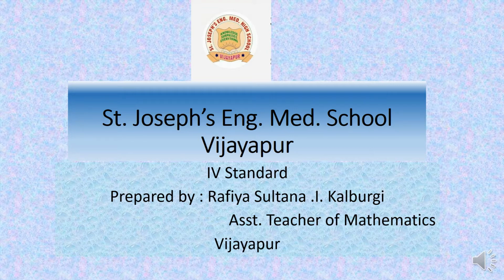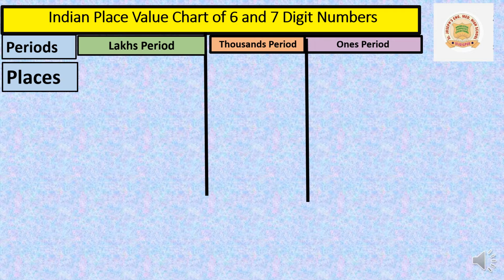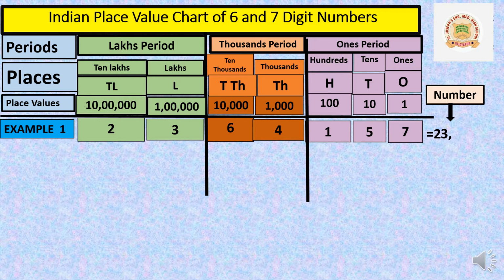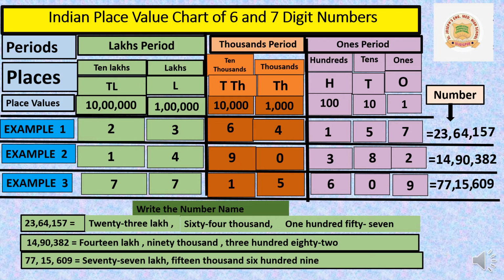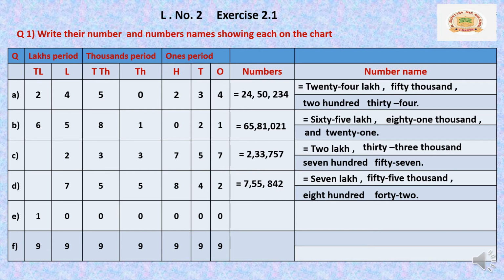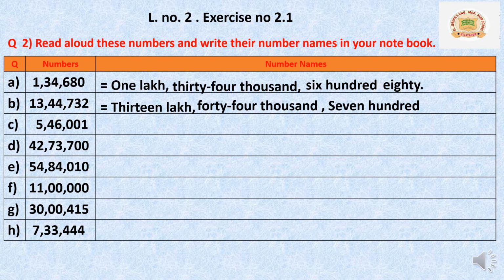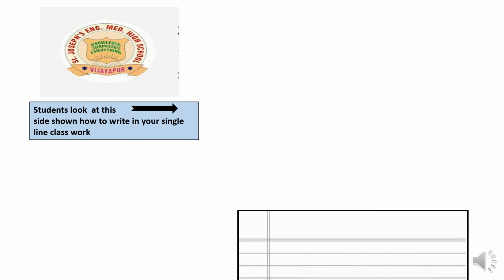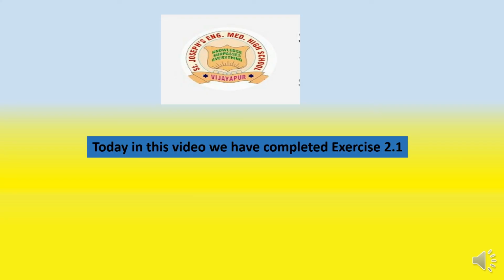6 and 7 Digit Numbers - Exercise 2.1 - part 01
Class IV ; Mathematics ; Ptd. by Rafiya Kalburgi